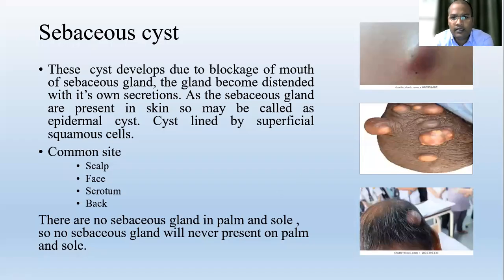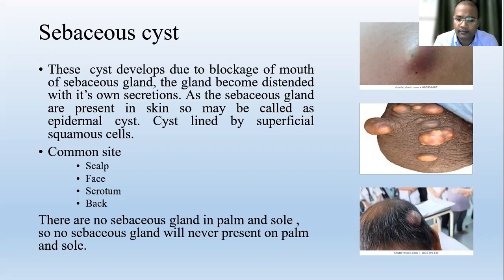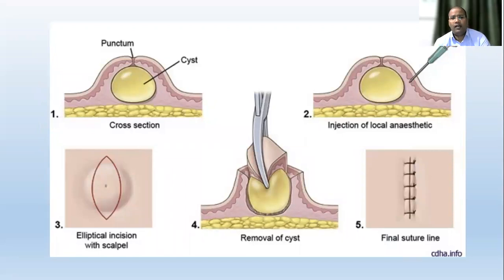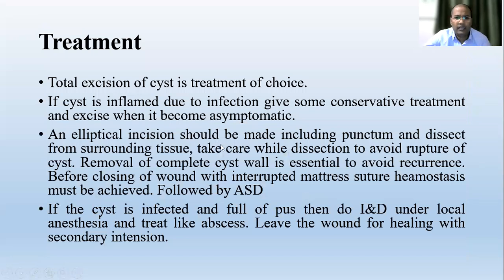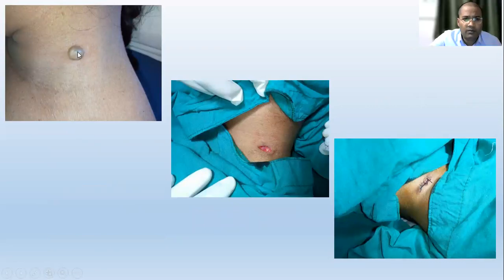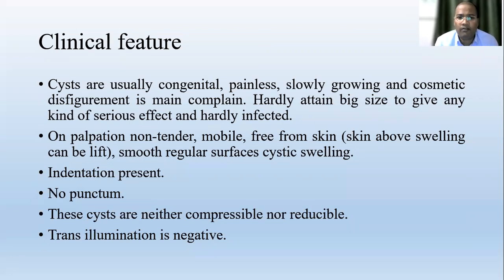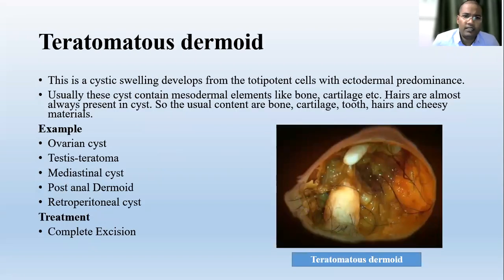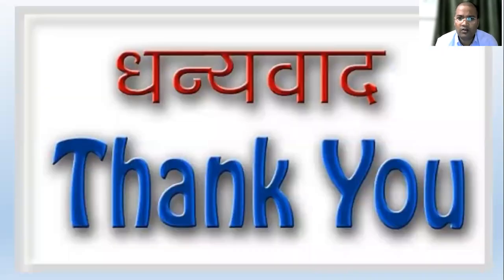Granthi (Cyst II)